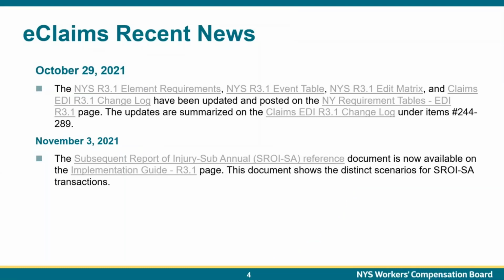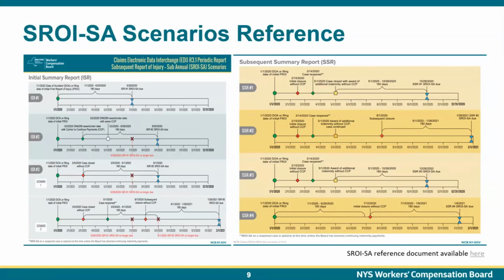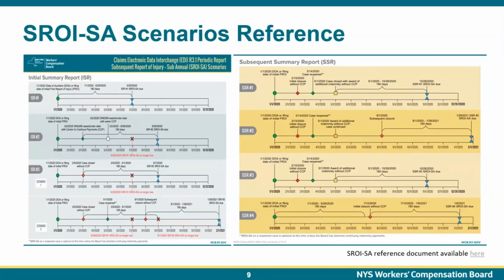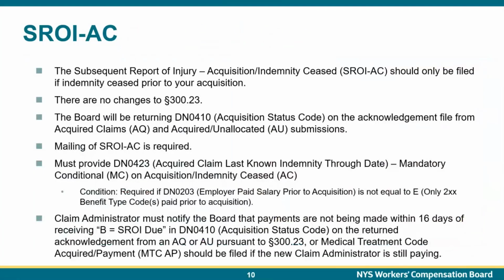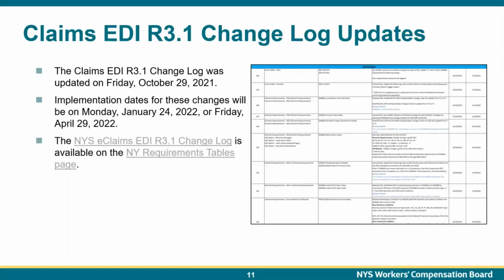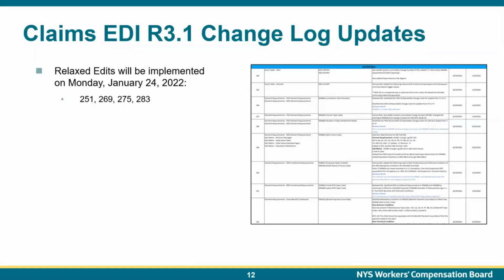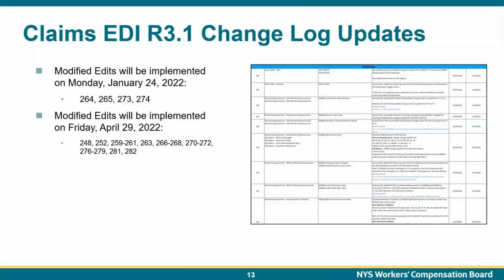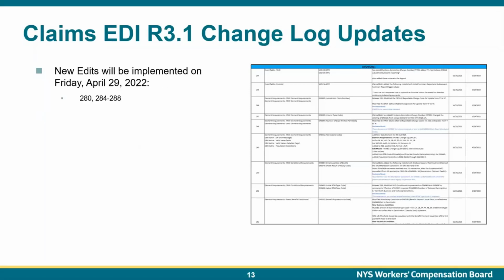eClaims November 2021 Webinar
Watch for the newest eClaims updates as of November, 2021.